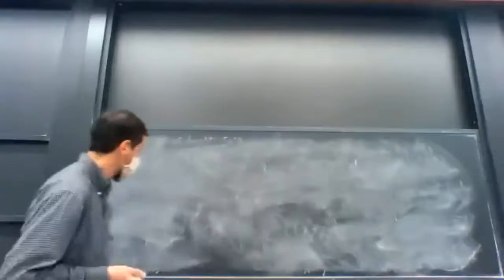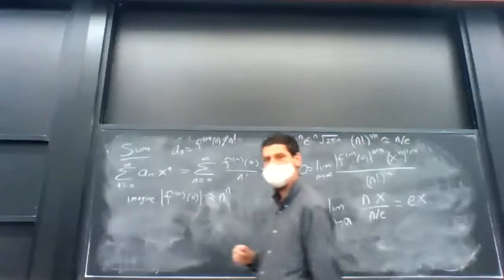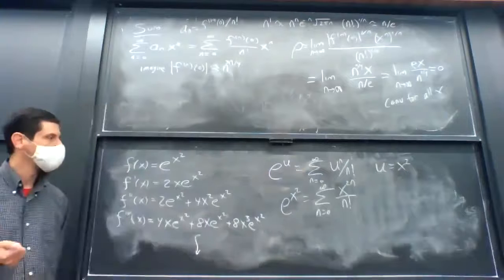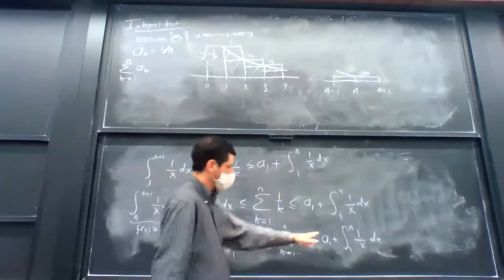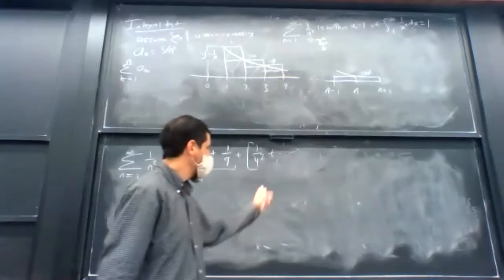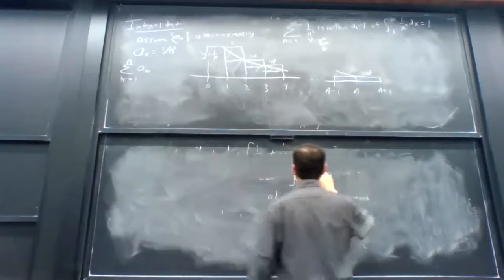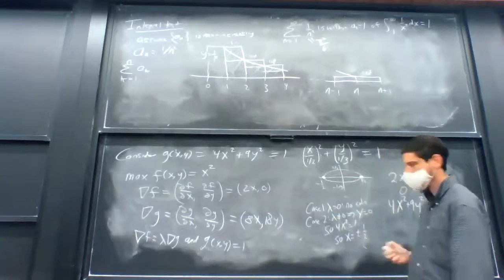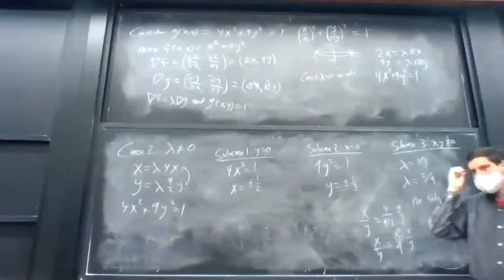150 02 2021 lec29 SeriesConvergenceIntegralTest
Steven Miller: Math 150: Spring 2021: Williams College: Section 2: Lecture 29: 14 May 2021: Convergence of Taylor Series, Integral Tests